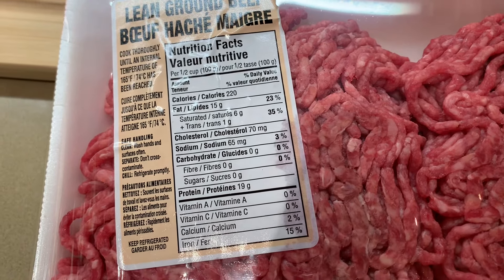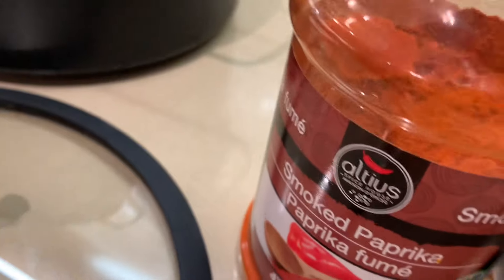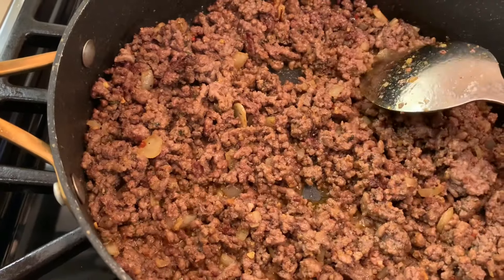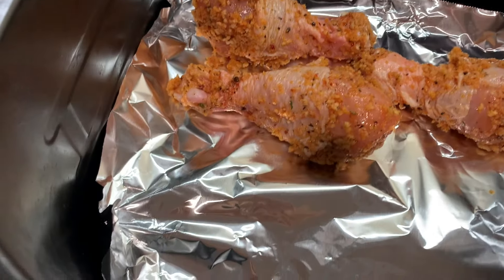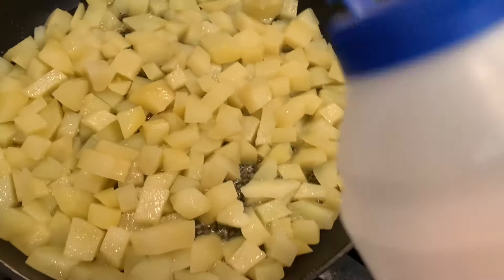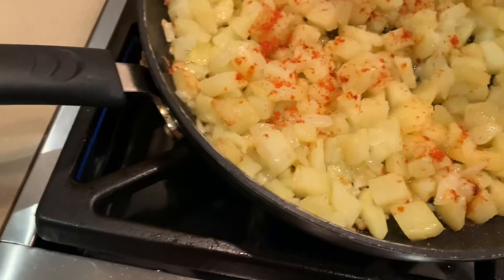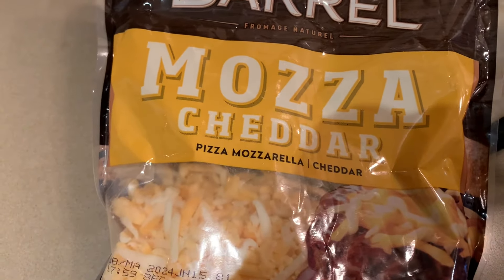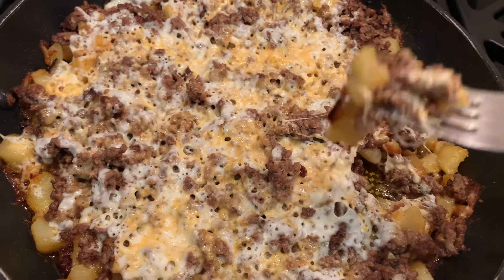Simply pour the minced meat over the potatoes and you will be amazed,(make two)delicious dinner!